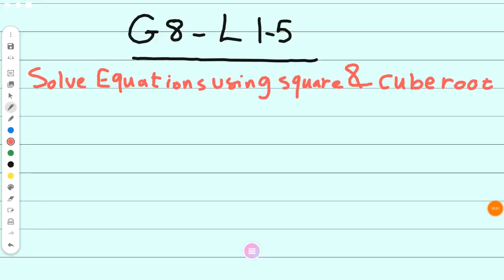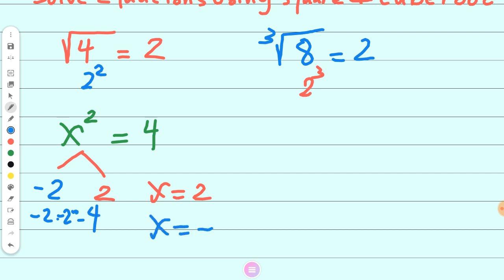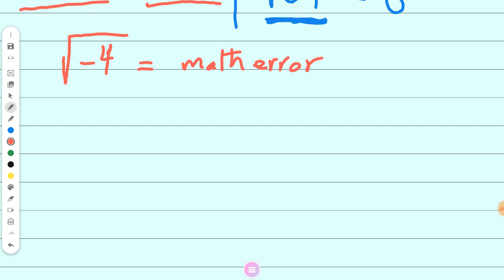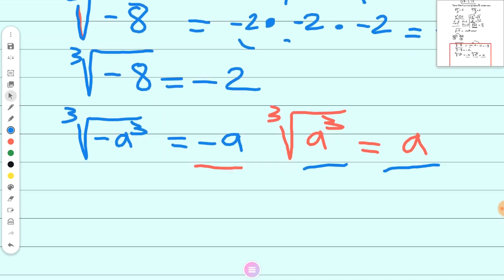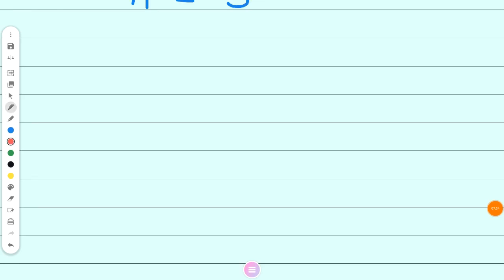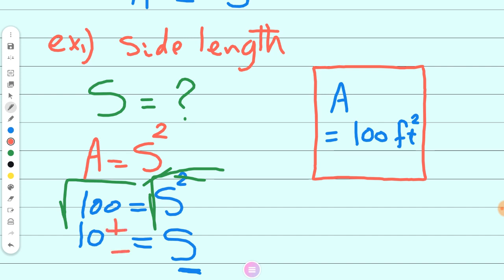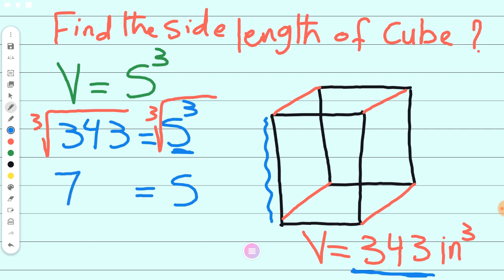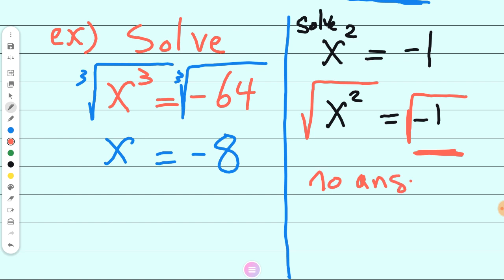004 G8 L1 5 Equations for square and cube roots 23 9 2020